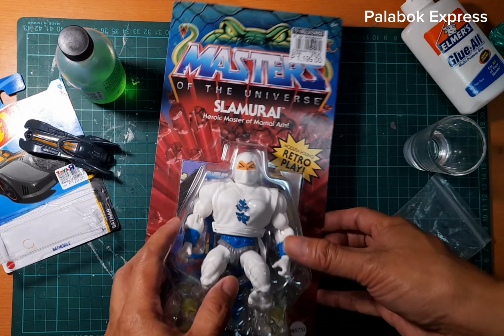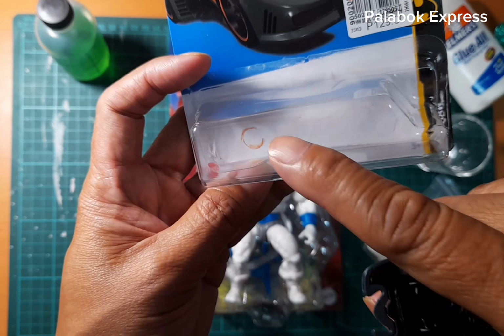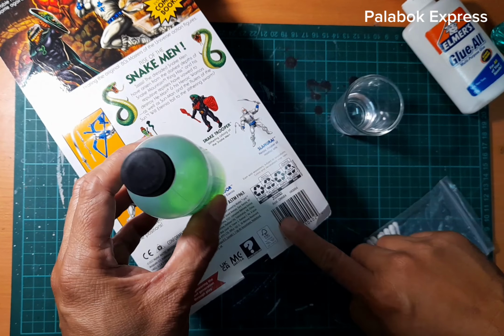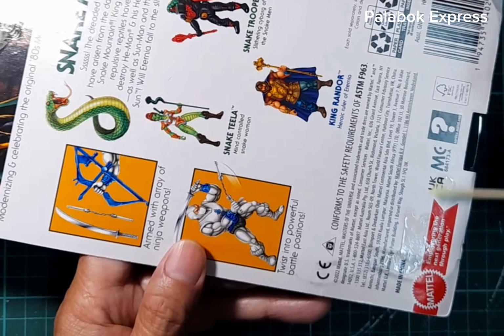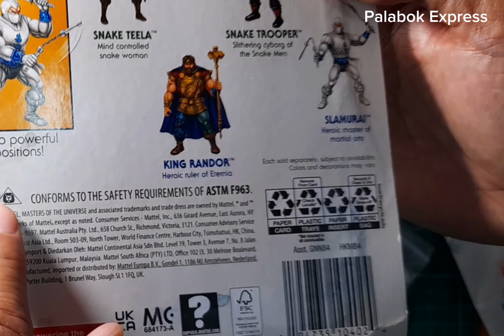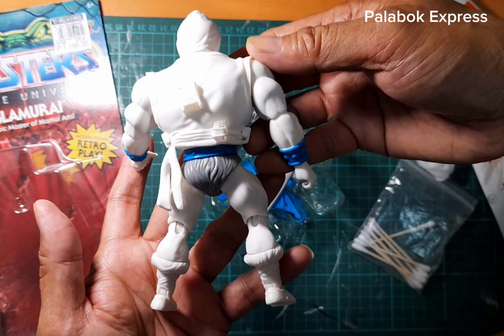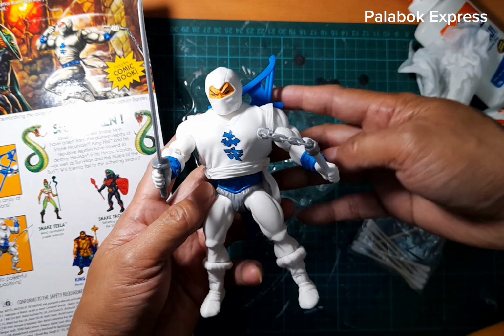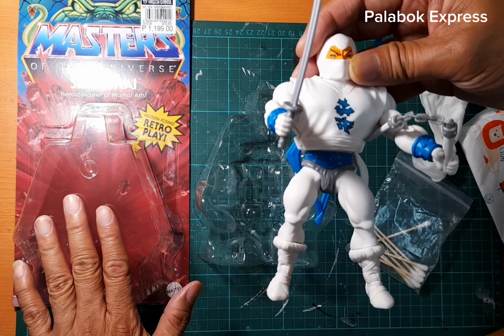HOW TO safely open toy packaging with less damage?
How to remove MOTU figure safely from the case, without further damaging the packaging?